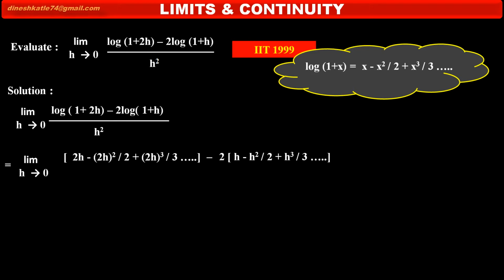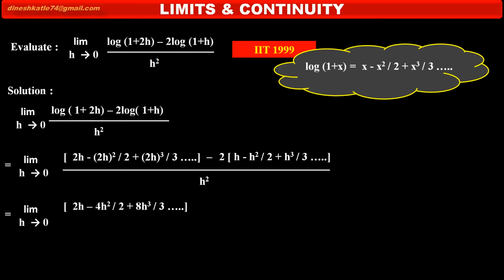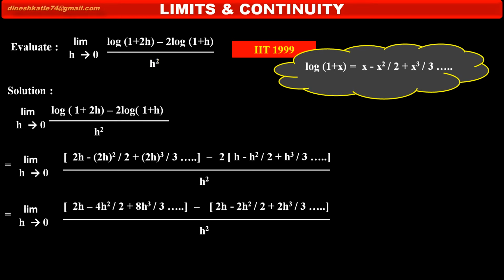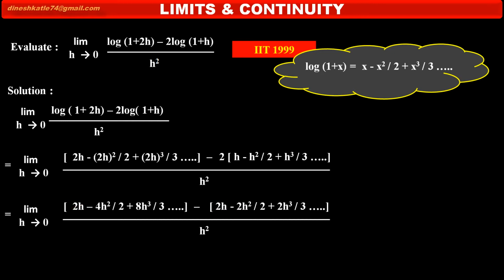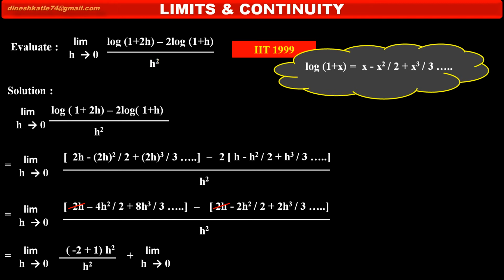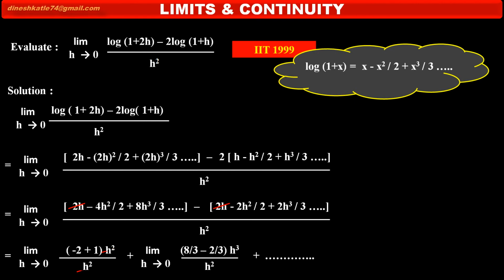10. For given p(x), by using Roll's Theoren, prove that root lies bet (45, 46)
MATHS : CONTINUITYT : DERIVATIVE : Easy to understand